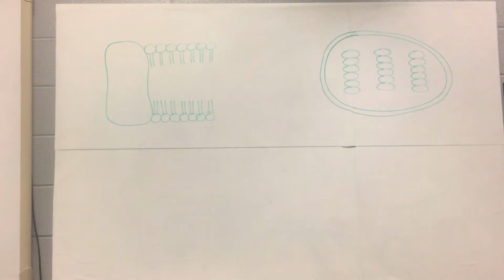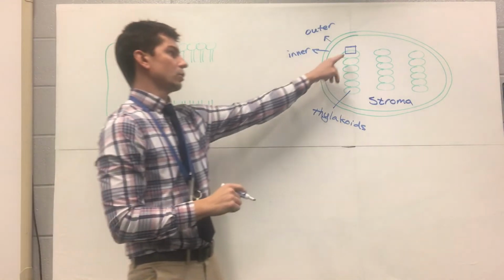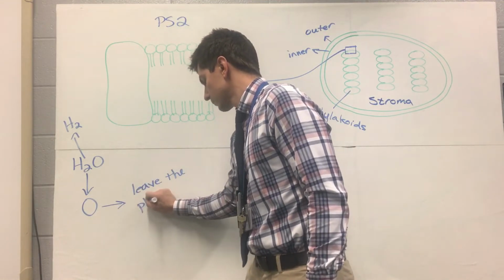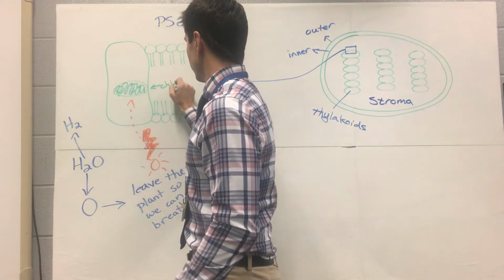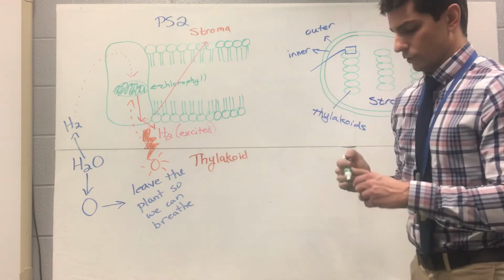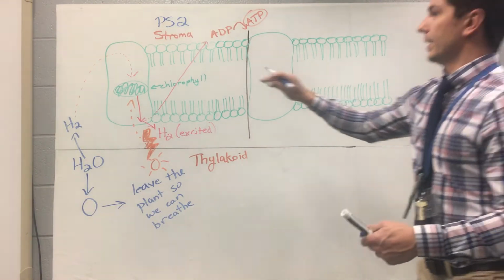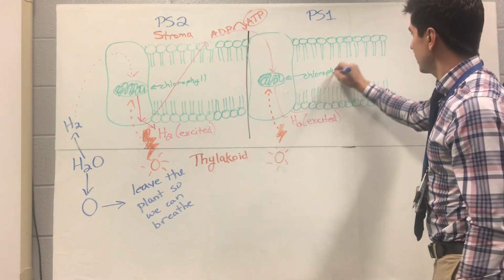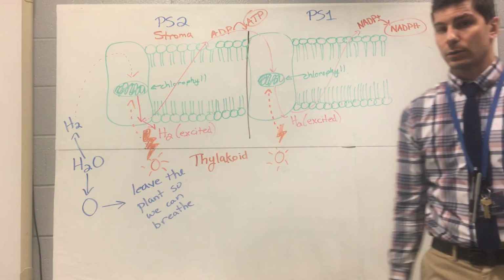Photosynthesis Light Reactions - Photosystems